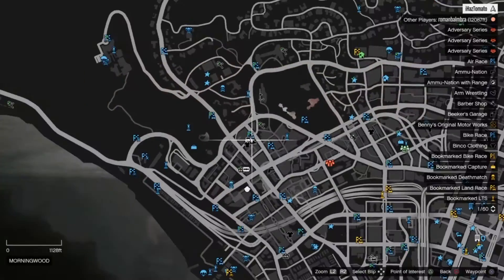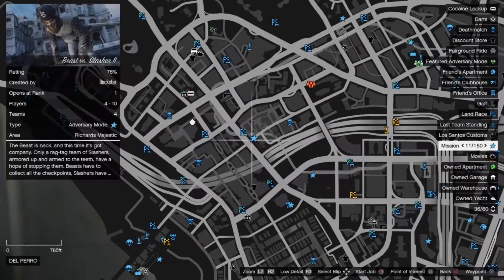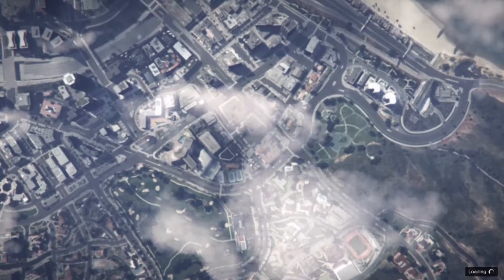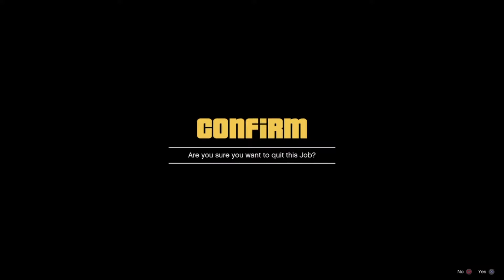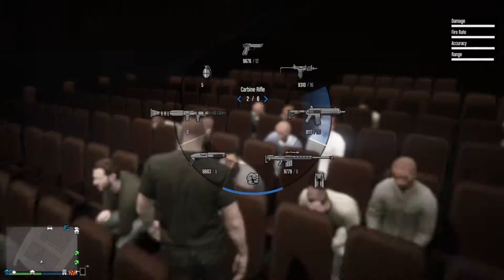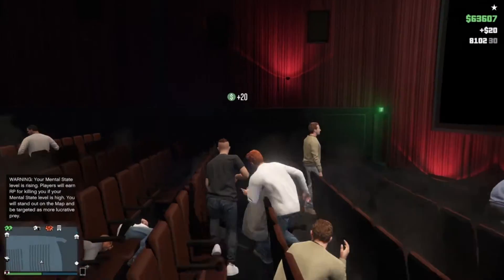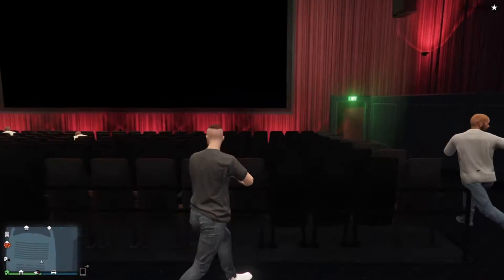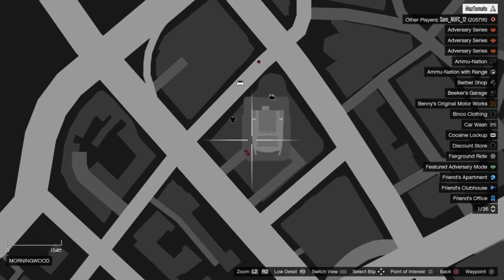GTA V ONLINE | THEATRE WALLBREACH | AFTER PATCH 1.36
This video I will be showing you a brand new glitch where you can get into the Theatre in GTA V ONLINE using this simple method. This is working after patch 1.36.